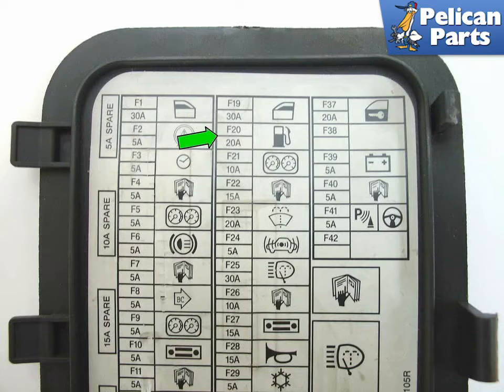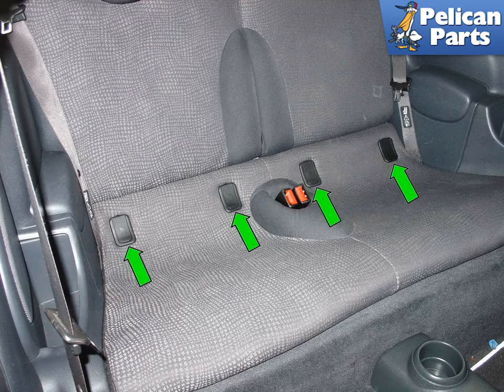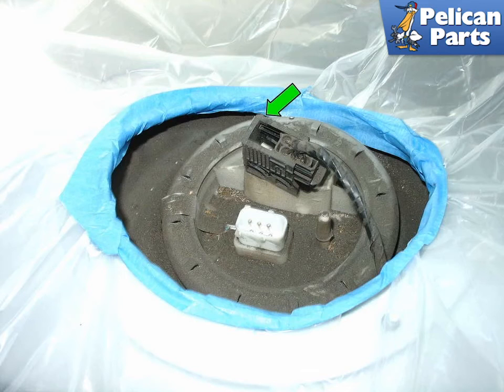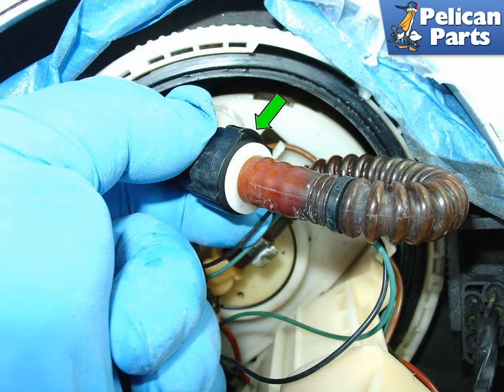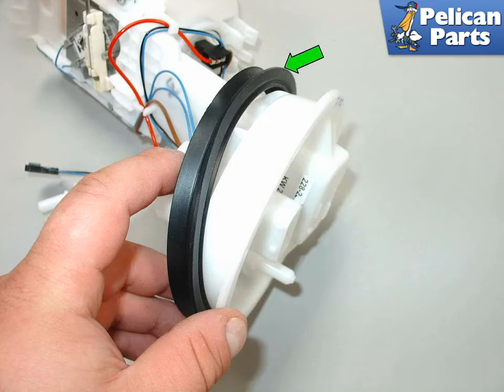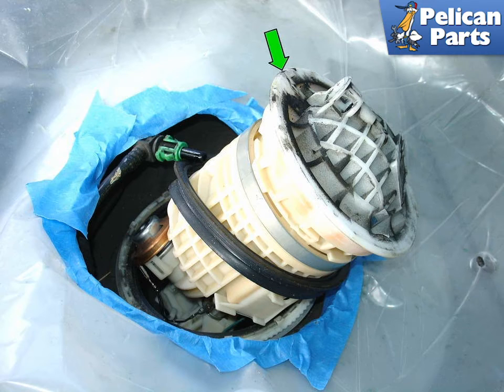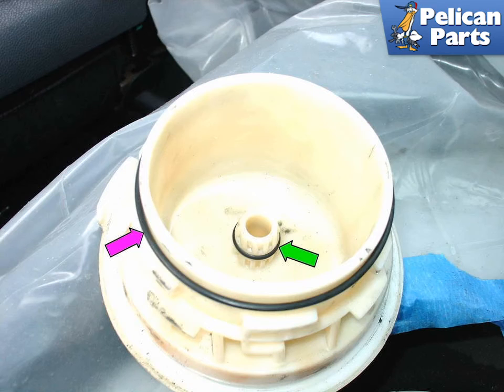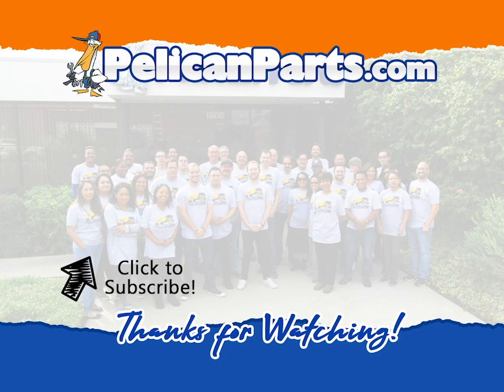MINI Cooper R50 - R53 Fuel Pump and Filter Replacement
ome common fuel injection problems can be traced back to a faulty or non-operational fuel pump.
If your pump is noisy and loud, or the fuel pressure in the engine compartment is below what is needed for proper fuel injection operation, then it's probably time to replace it. The fuel pump is a not as simple a device as one might think. The fuel actually runs through the pump and acts as a coolant and lubricant for the entire assembly. Therefore, if you let your car run out of gas, make sure that you turn off the car immediately, or you might damage the internal components of the pump.

Typical fuel pump problems can sometimes be headed off in advance. If the pump is noisy, and making loud clicking noises, then chances are that the bearings inside are worn and should be replaced. If the pump continues to make noise even after the ignition is shut off, internal check-valves in the pump may be showing signs of failure. The pump could seize up at some time, or the pressure to the fuel injection system could drop. Either way, the car will not be performing at its peak. Another symptom of failure is the pump getting stuck, and then finally kicking in after turning the ignition on and off a couple of times. This could be a clear sign that you are living on borrowed time, and that you should replace the pump immediately. Check the electrical connections to the pump before you replace it to make sure that it's not an electrical problem.